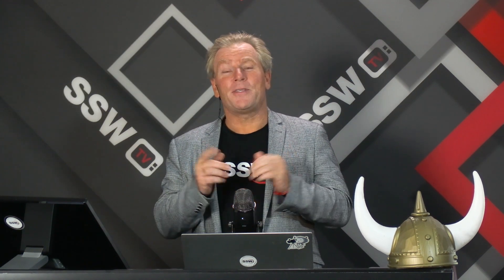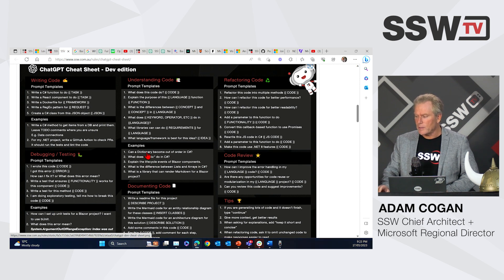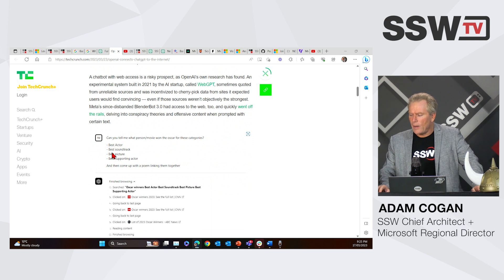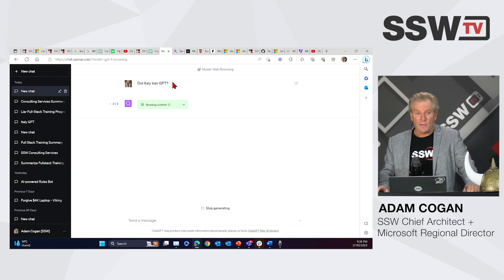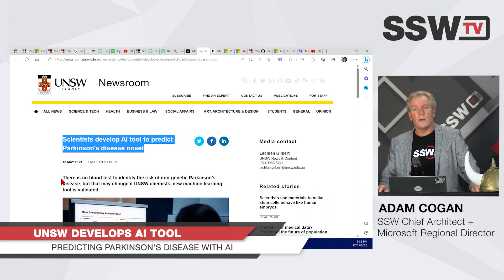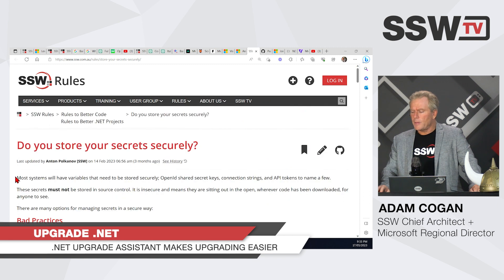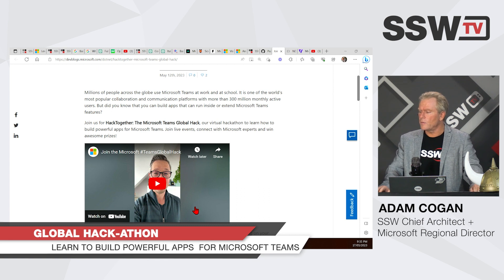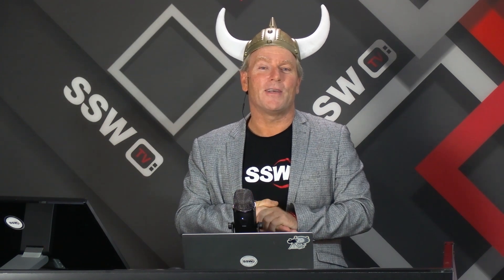Tech News #28 | Prompt Engineering, GitHub Check-ins & Microsoft Teams Sparkles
Adam Cogan brings you the latest news! Discover the fascinating world of prompt engineering and its impact on AI development. Explore Microsoft's efforts to enhance the security of GitHub check-ins. Finally, get insights into the exciting developments from the Microsoft Teams team.

00:00 - Introduction and overview
01:02 - Understanding prompt engineering and its importance
01:27 - Tips and rules for effective prompt engineering
02:28 - The limitations of Google's AI model compared to ChatGPT
03:17 - Exciting features of Google's AI model and its integration capabilities
04:14 - Introduction to OpenAI's ChatGPT and its internet connectivity
05:15 - Walkthrough of a new feature allowing quick summaries of web content
06:37 - Using OpenAI's ChatGPT for real-time web browsing queries
07:25 - The importance of legislation and regulation for AI technology
08:01 - AI tool for predicting Parkinson's disease developed by scientists
08:58 - Updates on Fluent Design Systems in Windows and Visual Studio
10:46 - Upgrading to .NET 7 and using the upgrade assistant
11:40 - Best practices for managing secrets in source control
12:35 - GitHub's push protection feature for enhanced security available for free
13:22 - Global Hack-Athon
14:12 - NDC Oslo
14:36 - Snapchat filters for Microsoft Teams

👋 Get in touch:
Adam Cogan – SSW Chief Architect + Microsoft Regional Director

V4 - Marcus